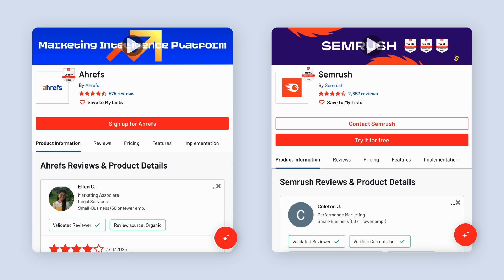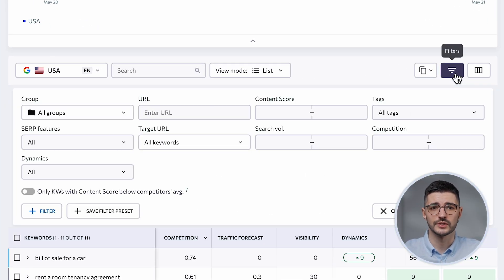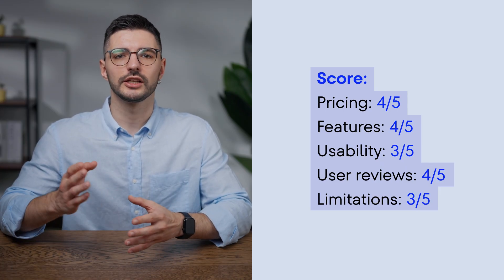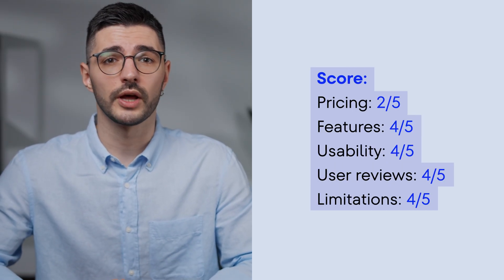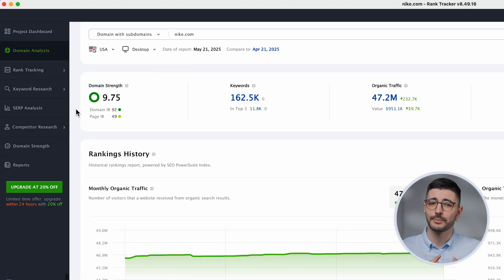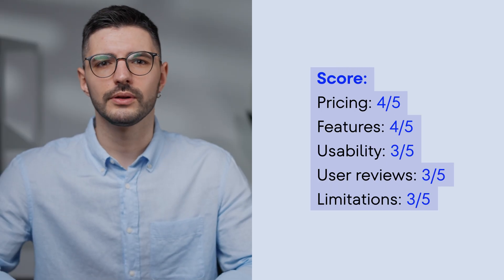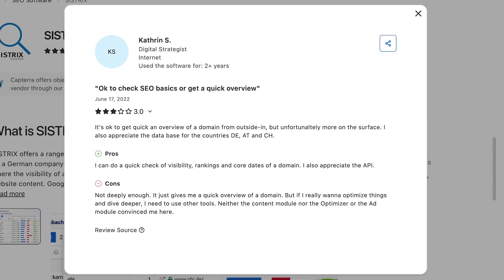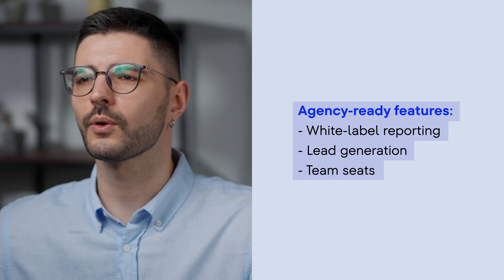Semrush & Ahrefs drain budgets. 10 alternative SEO tools that beat them for less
Paying $139–$499 / mo for Semrush and still shelling out $45–$100 per extra seat? Ahrefs isn’t kinder at $129 / mo + $40–$60 per additional user. Good news: you don’t have to torch your budget to get pro‑level data.

In this breakdown we score 10 value‑packed alternatives—some from $12 / mo—on pricing, core features, UI, reviews, and hidden fees so you can see exactly which stack stretches agency margins the farthest.

What’s inside:
00:00 Intro
01:04 SE Ranking – agency‑first kit with AI Overviews Tracker, white‑label, 10 client seats from $65 / mo
03:19 Moz Pro – beginner‑friendly audits & rank tracking from $49 / mo
04:52 SpyFu – unlimited competitor intel from $39 / mo
06:11 Similarweb – market‑wide traffic insights (starts $199 / mo)
07:28 Ubersuggest – core SEO + AI writer from $29 / mo or $290 lifetime
09:00 SEO PowerSuite – desktop power reports, $349 / yr pro licence
10:25 Raven Tools – paid & organic reporting hub, $49–$479 / mo
12:09 CognitiveSEO – deep content audits, $129.99 / mo starter
13:42 Sistrix – European visibility index, from €119 / mo
15:06 Mangools – clean UI for essentials, $49–$129 / mo
16:23 Which is the best SEO tool choice for you?

You’ll learn to:
- Spot seat fees and add‑on traps that quietly add $100 +/mo to a license.
- Compare data limits—keywords, projects, reports—tool by tool.
- Weigh usability: sleek vs. stew‑of‑tabs dashboards.
- See our head‑to‑head scorecard (pricing, features, UX, reviews, limits) and why SE Ranking tops the list at 23/25 points.

Quick takeaways:
- Feature parity now starts well under $100 / mo—sometimes as low as $12.
- Unlimited reports + white‑label often cost extra elsewhere but ship standard with SE Ranking’s Agency Pack.
- Niche strengths matter: SpyFu for PPC history, Similarweb for market scope, SEO PowerSuite for offline power users.

Which tool wins your wallet? Drop your pick (or horror story) in the comments and let’s debate!